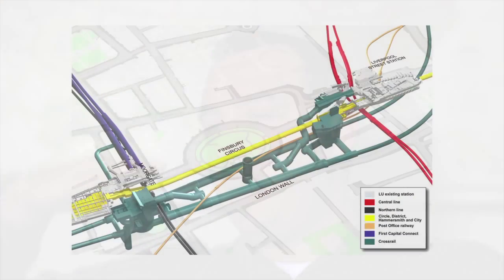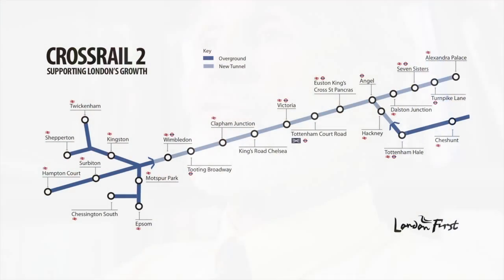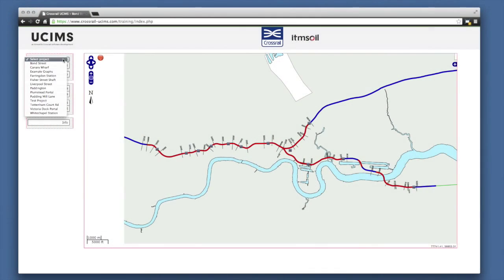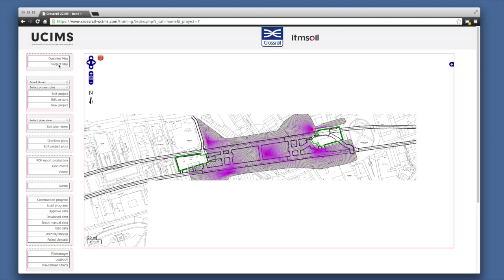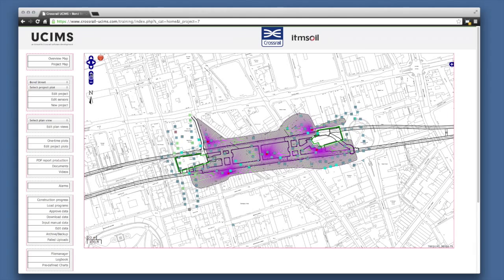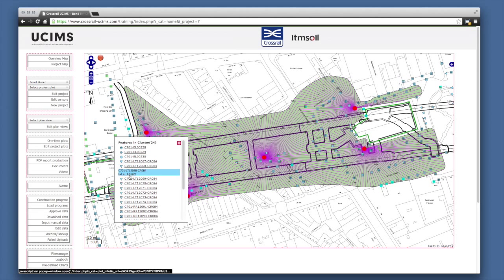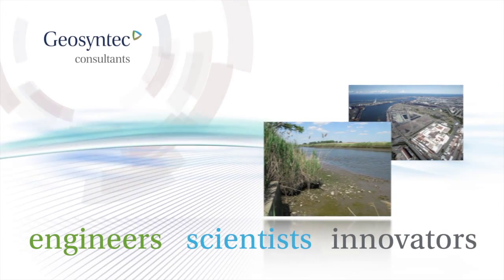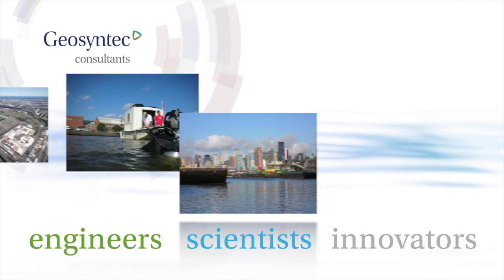Geosyntec GIS Crossrail Project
You may also be interested in similar Dam Construction Information Management Systems

Underground Construction Information Management System for Crossrail, London, UK

Project Objective: An underground construction information management system (UCIMS) was developed by itmsoil to monitor construction data from the new east-west rail link across London known as the Crossrail. The Crossrail project construction works, Europe's biggest construction project with projected costs of £15.9 billion, include underground development, comprising shafts, tunnels, and portals that extend beneath the already congested London underground.  Given the urban environment in which the tunneling and other construction activities are occurring, monitoring of the construction works and the impact on adjacent underground and aboveground structures was a key activity for the project management and engineering teams.  The UCIMS monitors tens of thousands of real-time geotechnical instruments and structural sensors as well as overall construction progress.  In addition to performance monitoring of a host of construction activities, the UCIMS also tracks the progress and performance of Tunnel Boring Machines (TBMs). The UCIMS was designed to provide real-time access for all stakeholders to the construction and instrumentation data, and it required an intuitive, map-based user interface, showing progress and data locations relative to the surface features and other spatial information.

Geosyntec's Scope of Services: Geosyntec designed, developed, implemented, and is supporting a Geographic Information System (GIS)-based data management and visualization system, consisting of an intuitive map-based user interface for the UCIMS.  The scope of work required that Geosyntec work closely with itmsoil and Crossrail over two years to provide an instrumentation and construction monitoring system of unprecedented functionality.  The UCIMS is capable of displaying the output records of thousands of sensors at a time and overlaying these sensors over base maps, including CAD drawings, geo-referenced aerial photographs, raster maps, as well as photographs.  Among the many features, users are able to pan, zoom, search and filter sensors, store views, measure areas, and click on sensors to produce time trend plots of data.  These time trends, coupled with independent and automated alarm levels, provide timely feedback and protection to stakeholders.  The functionality incorporated into the UCIMS by Geosyntec facilitates not only information presentation, but importantly, also provides timely information to operators, engineers, and managers who need to react to the output information and make time-critical decisions regarding construction activities.

Notable Accomplishments: Geosyntec used open-source web mapping software including MapServer, TileCache, and OpenLayers for the ease of customization and to eliminate long-term software licensing costs (estimated to be over $100,000 over five years) for the GIS-based components of the system.  The UCIMS expands the capabilities of conventional GIS systems by integrating data management, data visualization, and efficient data interpretation across an entire construction network of activities.